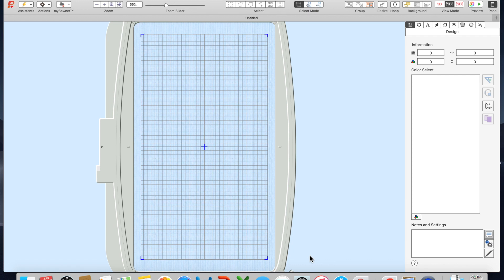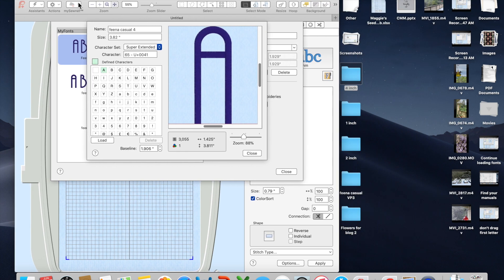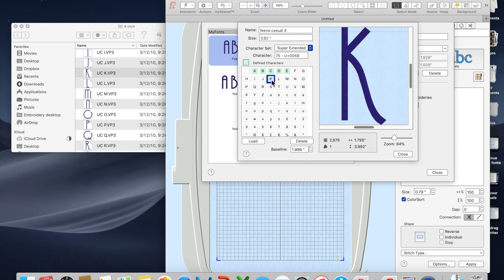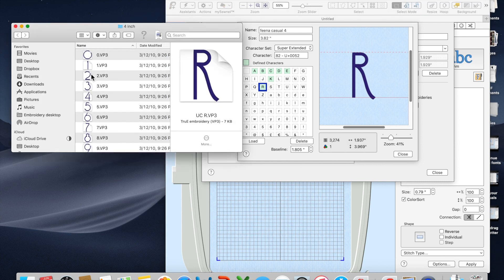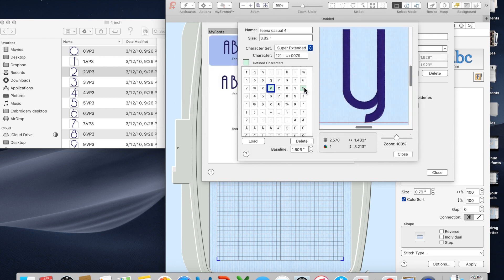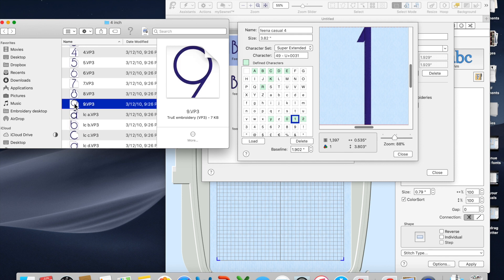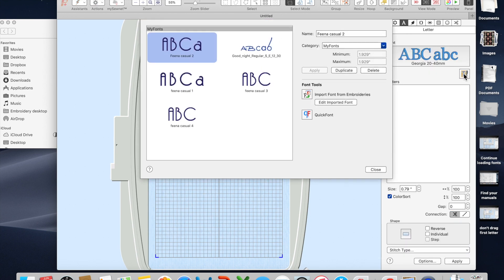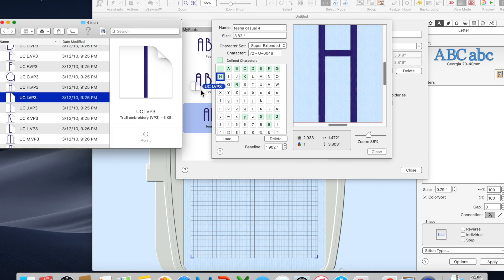Loading Stitch File fonts to Premier+2 Software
Quick video of how to load your purchased stitch font files to Premier+2 Software on a Mac after the 12.4 update. Instructions are the same for pc. The font used as an example is Feena Casual by Meringue Designs.

Within the program there are a few ways to accomplish things. You can choose to not drag and drop, click the letter, load and open for each letter if you prefer clicks to dragging. When correcting a mistake, you can just drag the letter from your separate stitch file folder to its right place, it will again ask you if you want to overwrite and you can say yes. This last bit will all make sense when you watch the video.’

There is a Facebook group for people who use either the PC or Mac versions of the software, free to join and we’re diligent about getting everyone’s questions answered. Just be sure to answer the 3 questions when prompted as Facebook’s anti-spam tool.